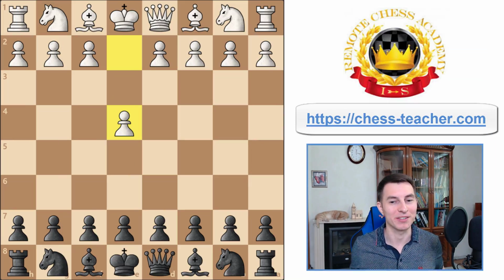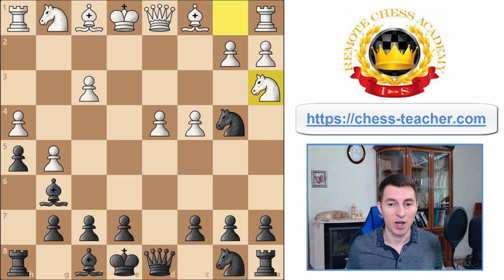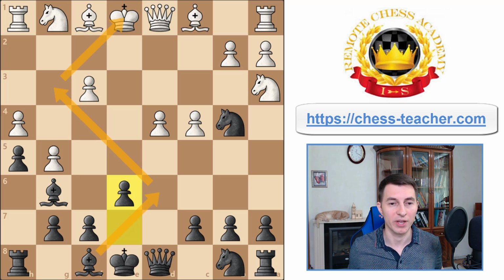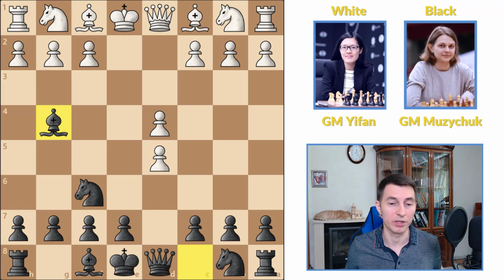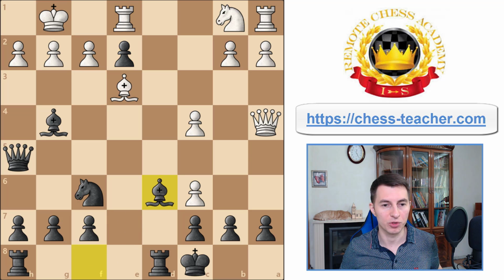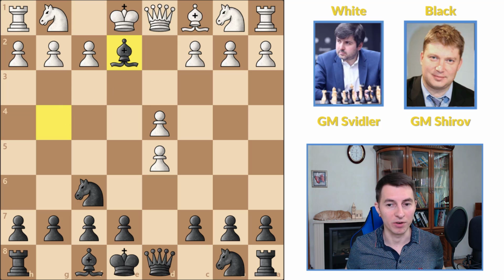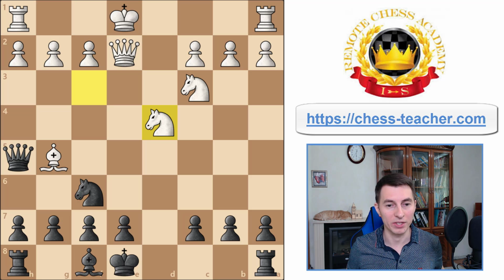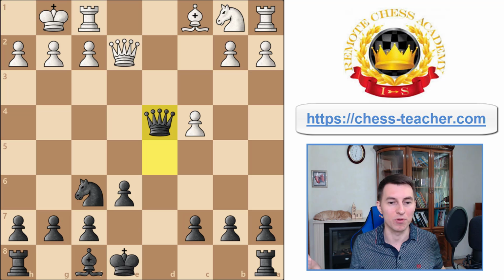4 Times GMs Lost in 8 Moves | DEADLY Opening Against 1.e4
💡 Get the clear blueprint for chess improvement

In this video lesson, GM Igor Smirnov shares with you a deadly chess opening for Black against the White's first move 1.e4. More importantly, he shows you four examples - four times when grandmasters lost in just 8 moves in this opening variation.

It is from the Portuguese variation of the Scandinavian Defense, which happens after the following moves: 1.e4 d5 2.exd5 Nf6 3.d4 Bg4. This variation is so deadly and aggressively as most of your opponents will not be aware of it and will be unprepared.

► Chapters

00:00 Strongest Chess Opening Against 1.e4
00:15 Portuguese Variatiom, Scandinavian Defense
02:02 -4.0 evaluation in just 8th move
03:15 Can you find the checkmate?
03:38 Eg-2: Hou Yifan vs Anna Muzychuk
06:35 Eg-3: Svidler vs Shirov
08:03 Eg-4: Popular blunder by White
09:37 Become a Strong Chess Player​